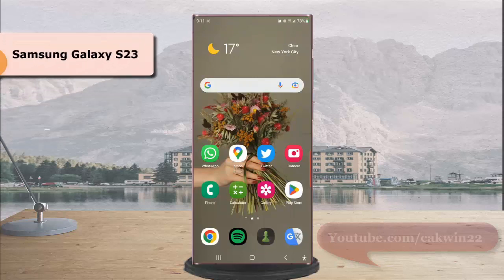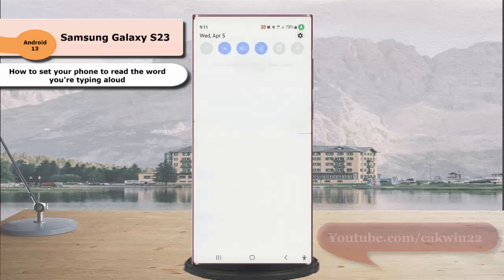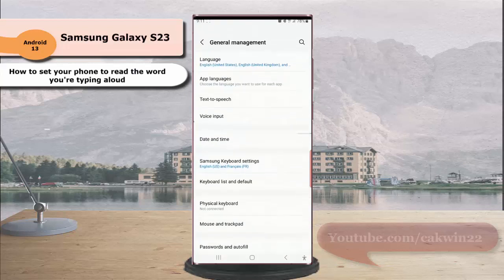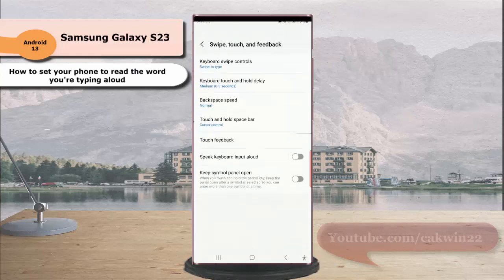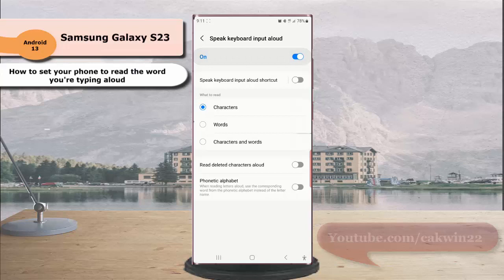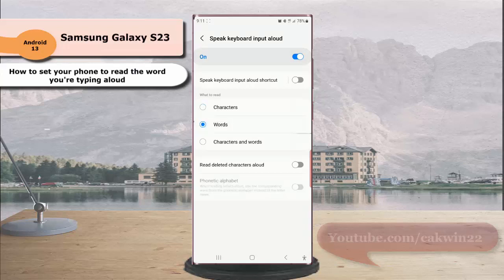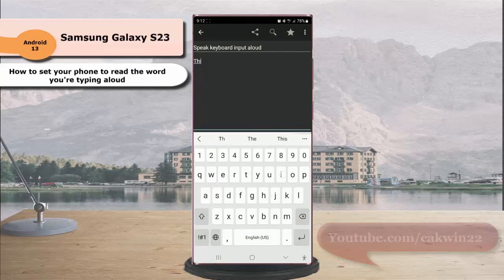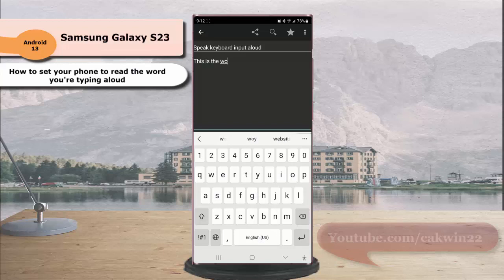Samsung Galaxy S23 Ultra : How to set your phone to read the word you're typing aloud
In this video, you will find the steps on How to set your phone to read the word you're typing aloud in Samsung Galaxy S23/S23+/S23 Ultra.  This video uses Samsung Galaxy S22 Ultra SM-S918B/DS International version runs with Android 13 (Tiramisu)